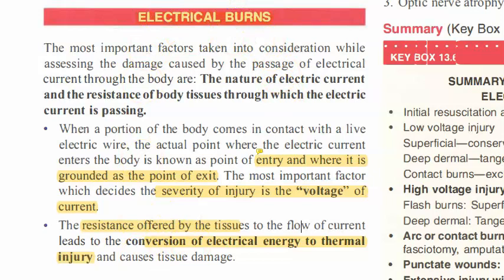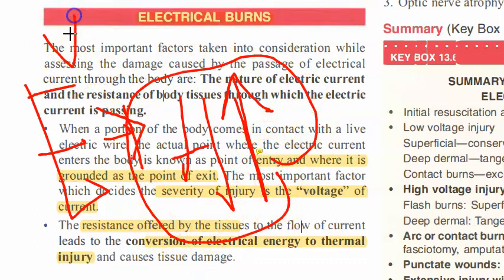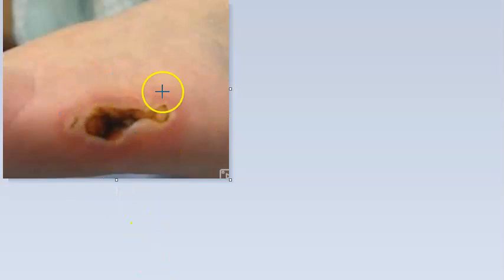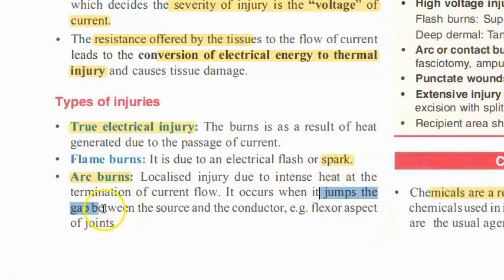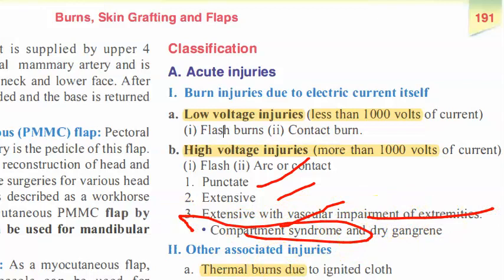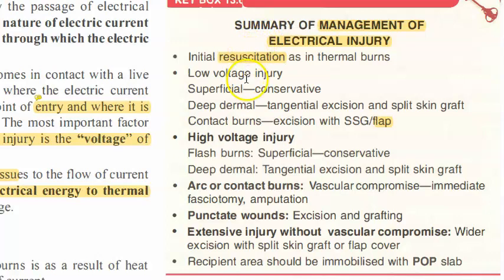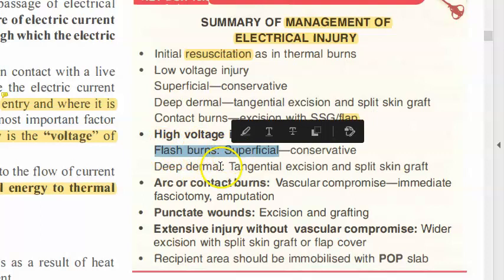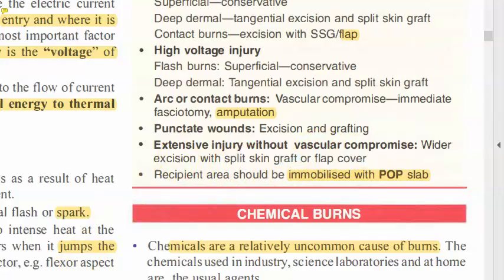Surgery 195 Electrical Electricity Burn Joule entry exit